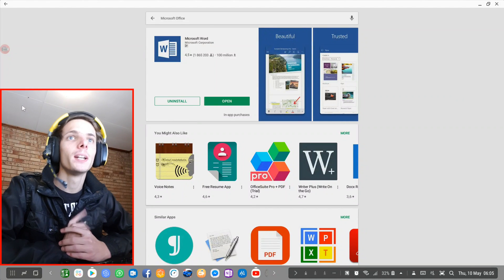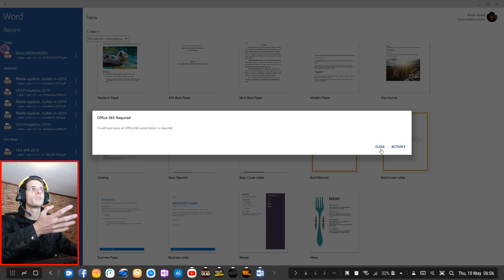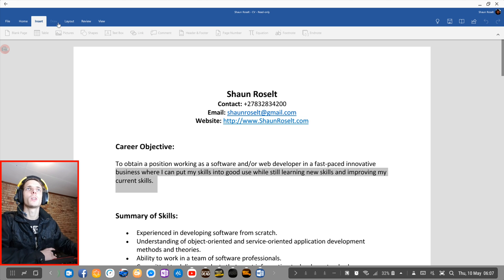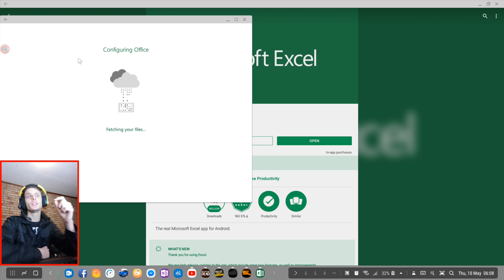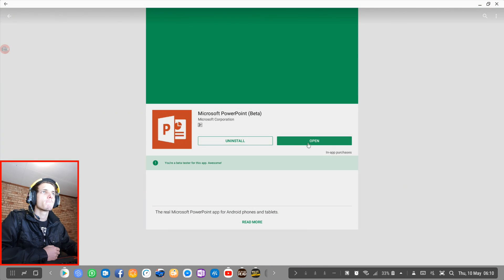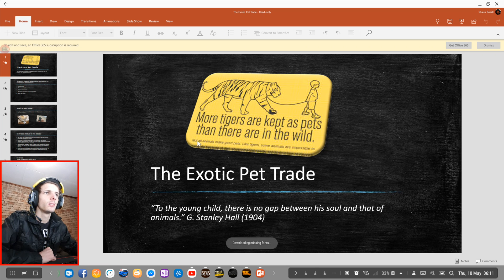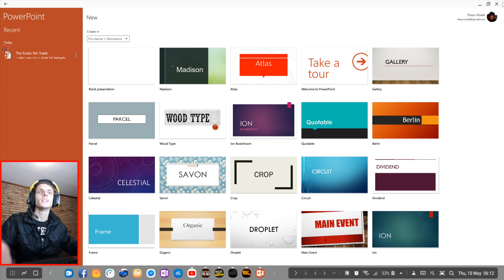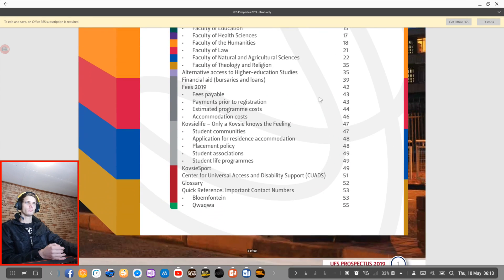Samsung DeX Apps | Microsoft Office (Word, Excel, PowerPoint)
Hi. So In this video I will be testing out "Microsoft Office (Word, Excel, PowerPoint)" on Samsung DeX with a Samsung Galaxy S9+ running Android 8.0 to see how the app performs on Samsung DeX (Android Desktop) with a mouse and keyboard or with a game controller. We see if the app works on Samsung DeX and whether it can actually be used on Samsung DeX.

In my Samsung DeX Apps videos I just run and use a bunch of random apps on my Samsung DeX and we see if it works on DeX with keyboard and mouse or with a game controller. We also look to see if the app actually looks good on Android Desktop and is optimized for it.